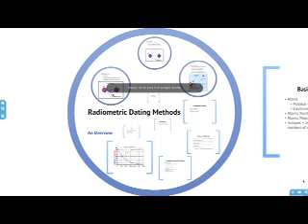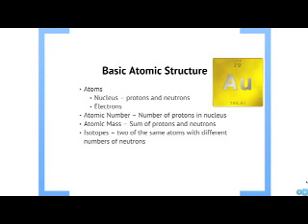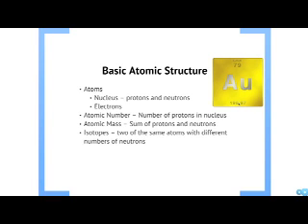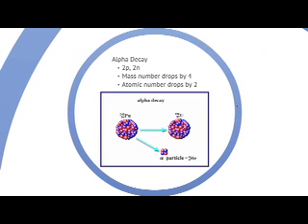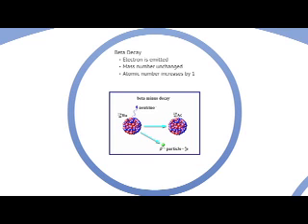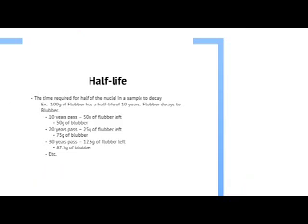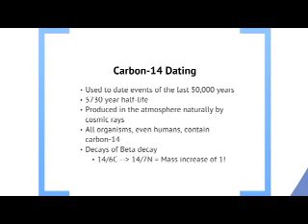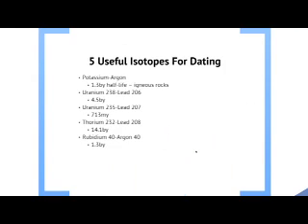Radiometric Dating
Explore radiometric dating with this amazing video!